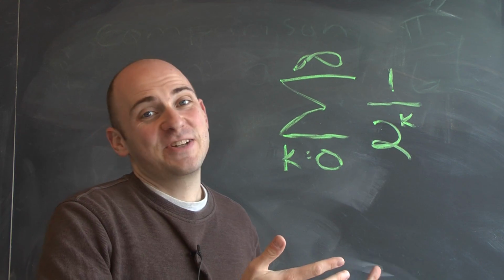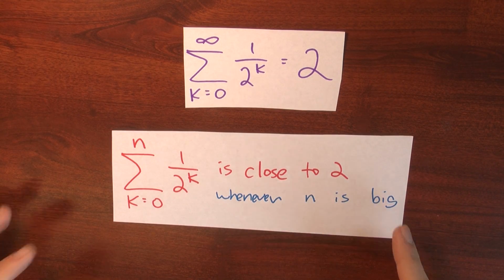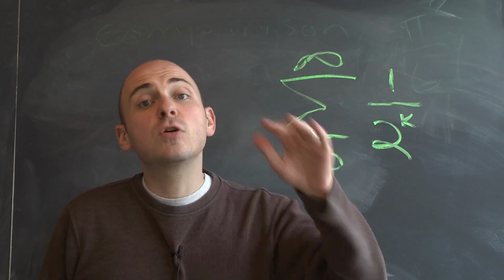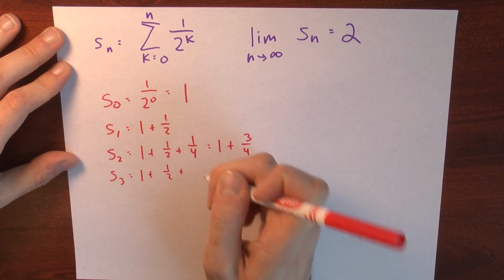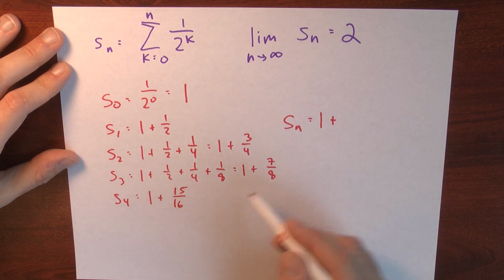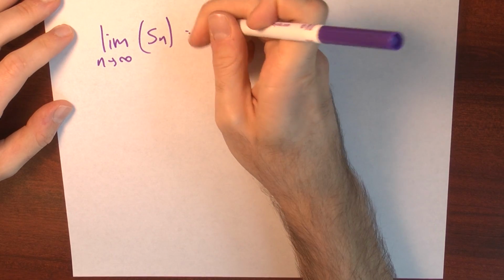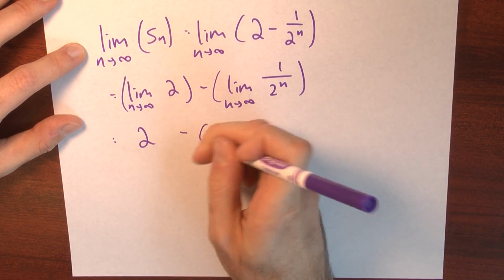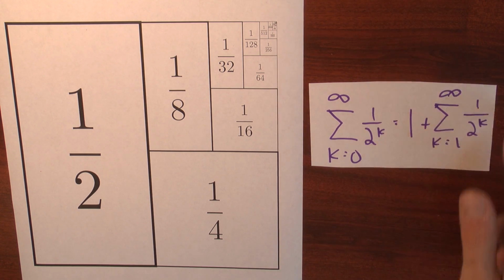Why does sum (1/2)^k = 2? - Week 2 - Lecture 2 - Sequences and Series